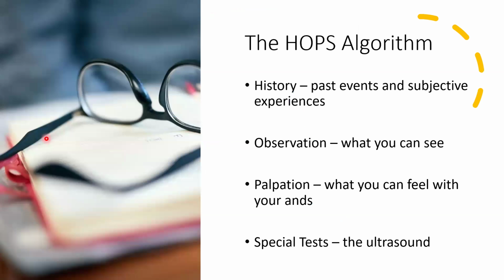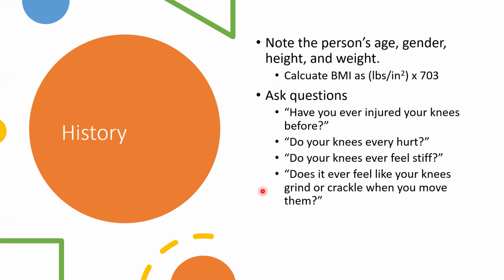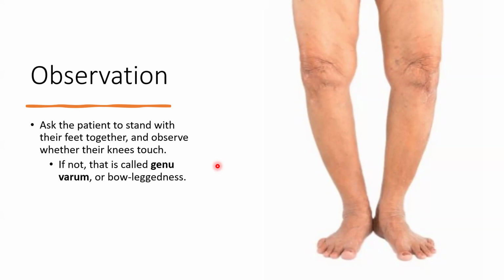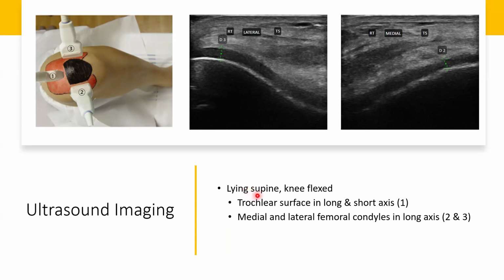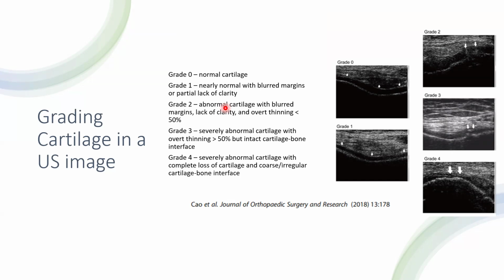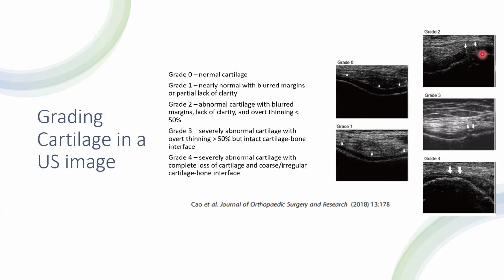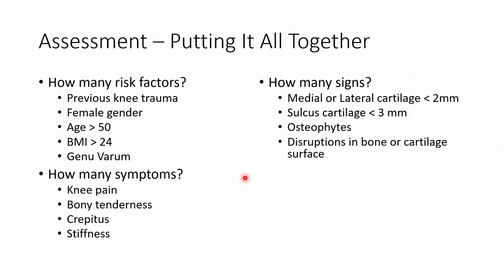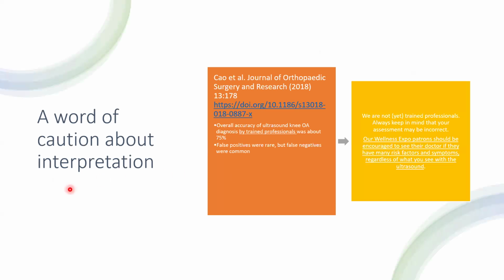Assessing for Knee Osteoarthritis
This video is part 3 of a 3-part series on using an ultrasound imaging device to assess knee osteoarthritis.

This project was generously supported by BD Health and administered by Independent Colleges and Universities of New Jersey.

The following study is referenced in this video:

Cao et al. (2018) A novel ultrasound scanning approach for evaluating femoral cartilage defects of the knee: comparison with routine magnetic resonance imaging. J Orthop Surg Res 13: 178. doi: 10.1186/s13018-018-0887-x.